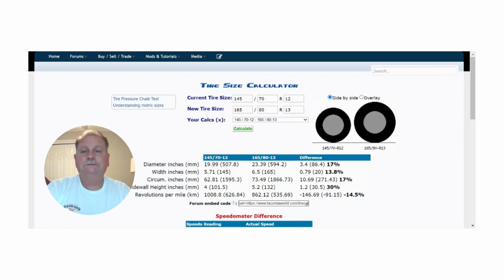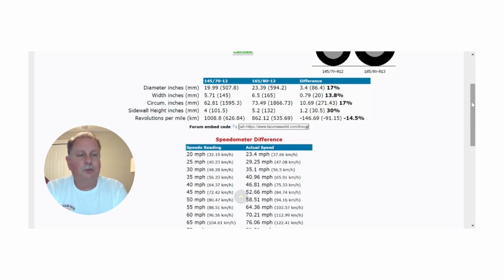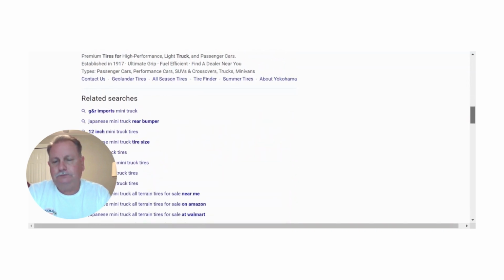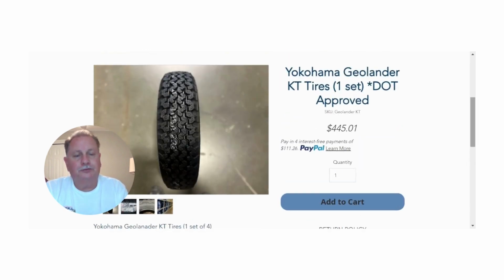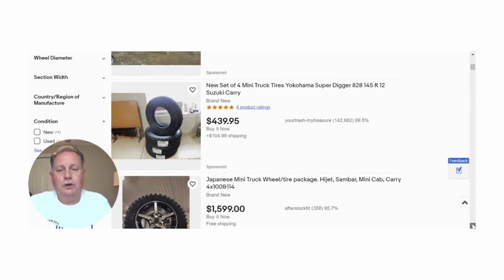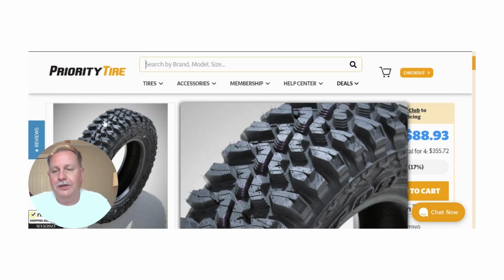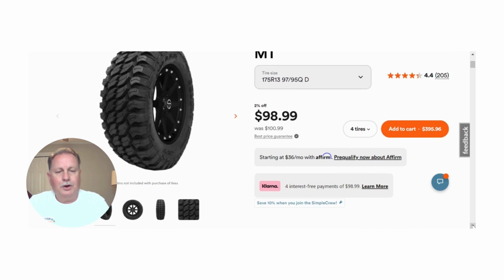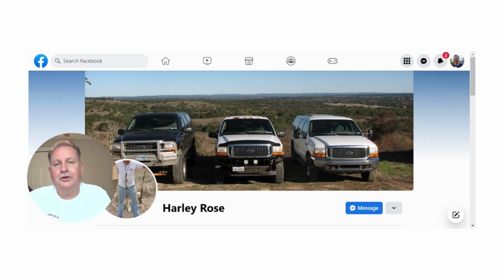Part 1- Searching for the Right Tires For Your Kei Truck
This is a 2 part video series on the search for the right tire and wheel combination for your Japanese Kei truck. In this first video we go over information that will help you in the search for the right tire for your purposes and application. We take the time to start you on the right path for locating tires.